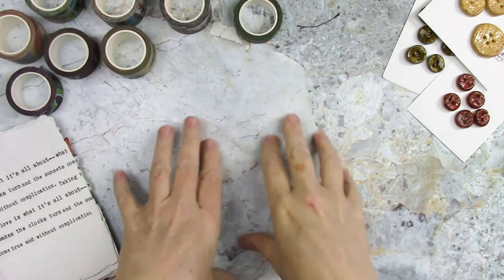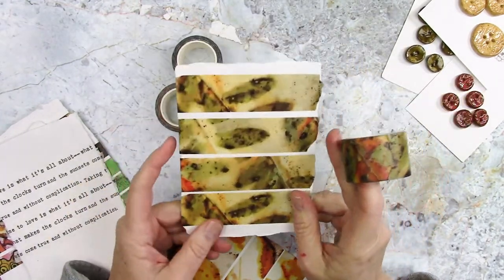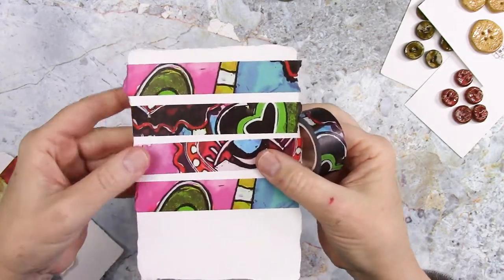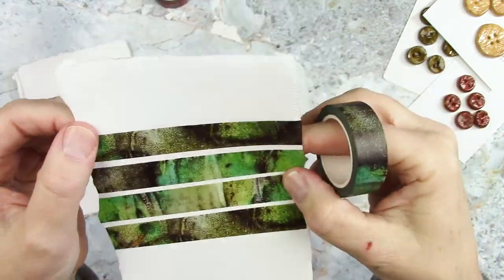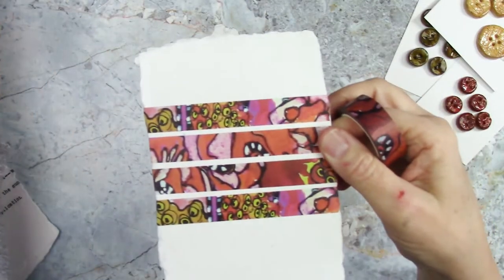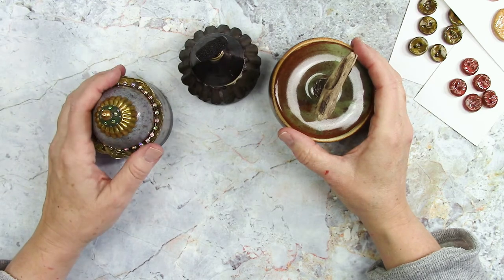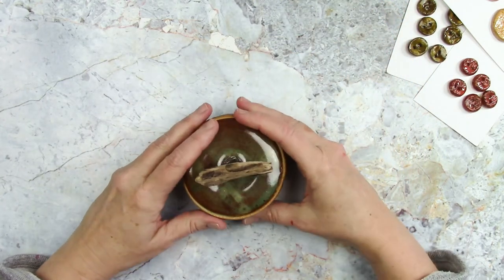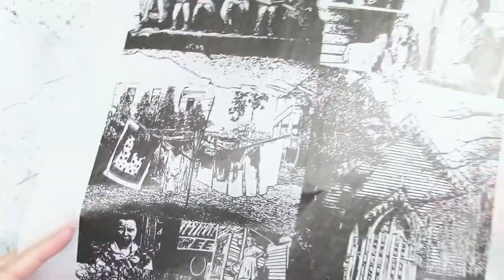Etsy Shoppe Update + New Projects in the Works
Just a short video to share some of my latest Etsy Shoppe Items + a peek at some new projects in the works.  ♥